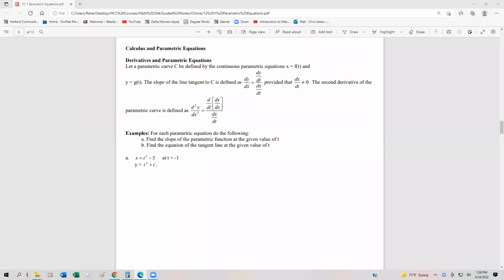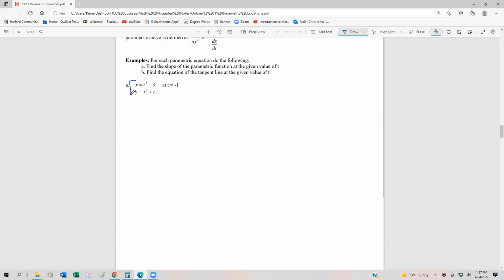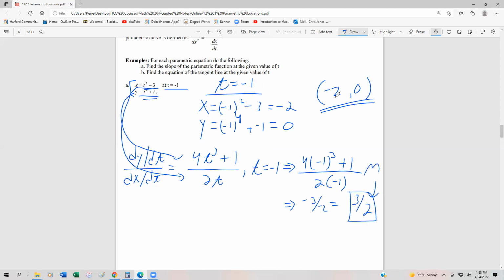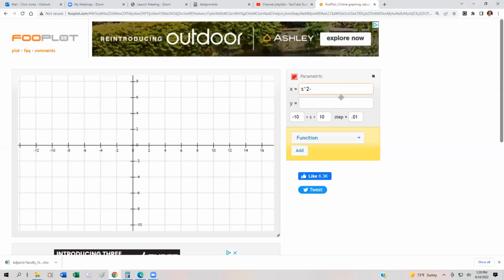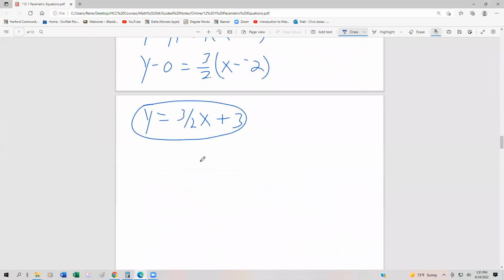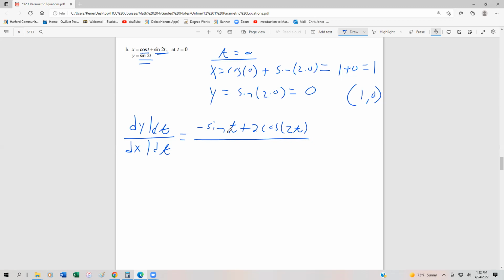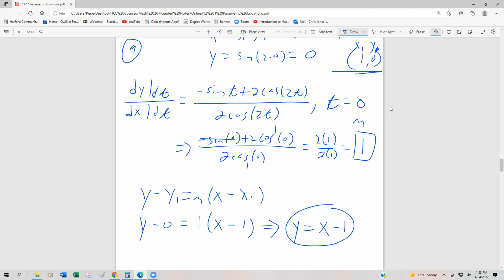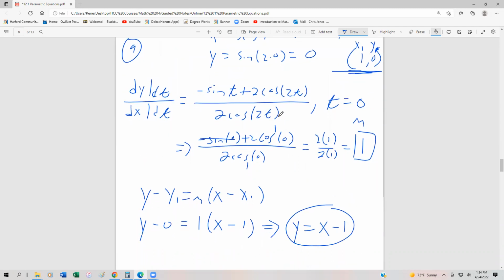12 1 4 Parametric Equations